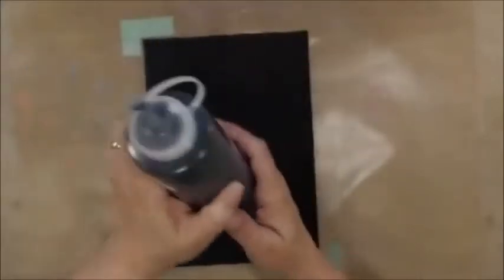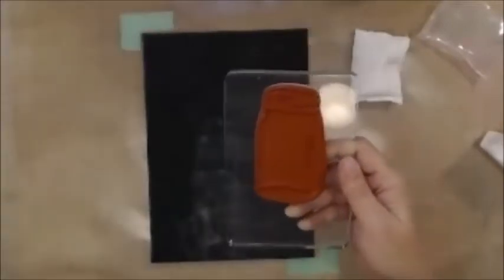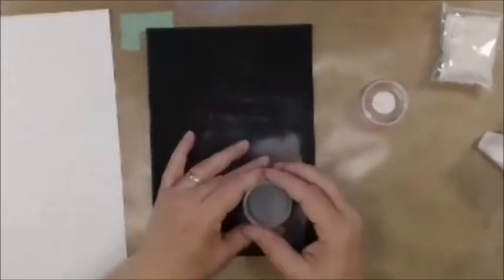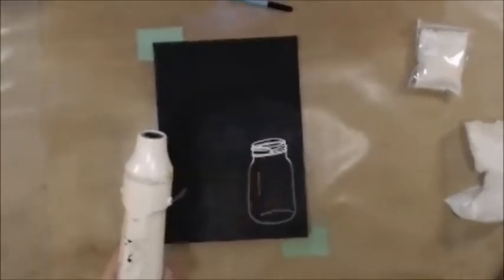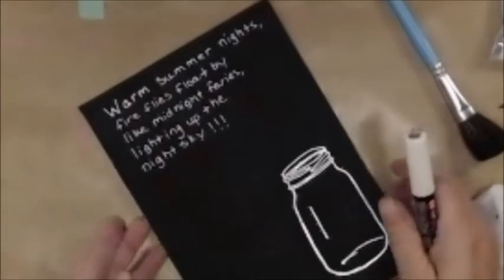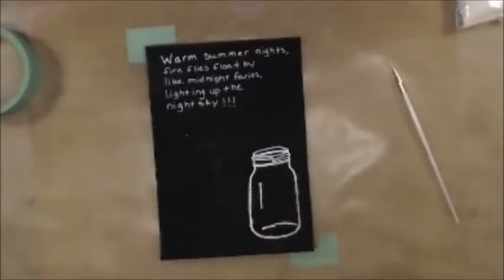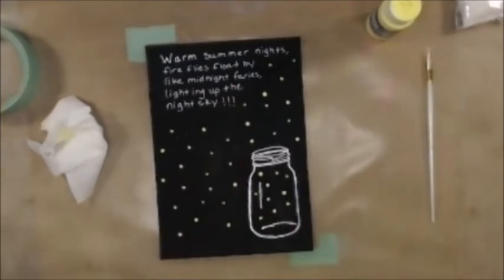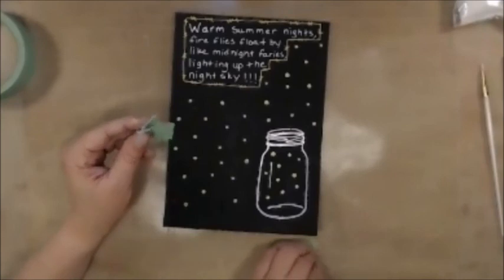Explorationsofme May 2018 Mixed Media Art Journal Page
Welcome to Explorations of Me!

This is a year- long journaling course that Gina Ahrens and Cindy Utter have created. How it works is we will provide you a prompt or question. We will then have 4 different artists give their view. We hope you join us in this exploration of me. It is pretty interesting the things you will discover about yourself along the way. Most of all, have fun!! That’s what life is all about!

May 2018, What’s Your Favorite Season and Why??

Here are the links for the Design Team!!  Be sure to watch their videos!  They do great art!!

Snail Mail:
Leslie McGrath
4116 Cheltonham Ct.